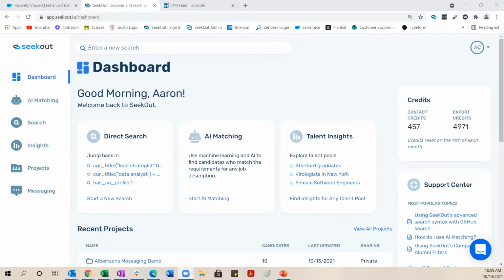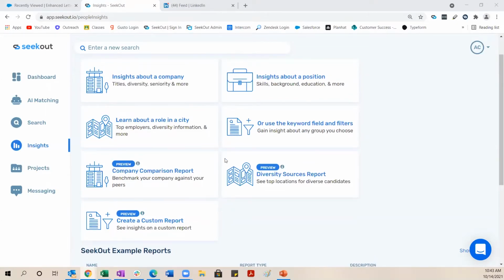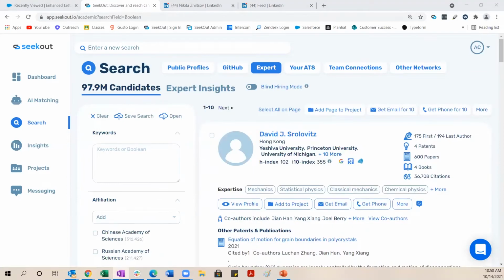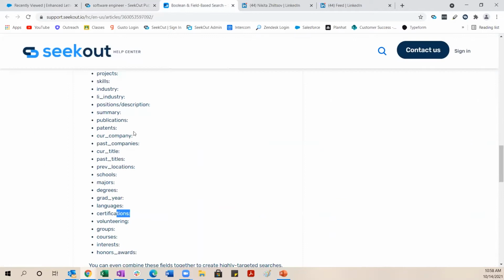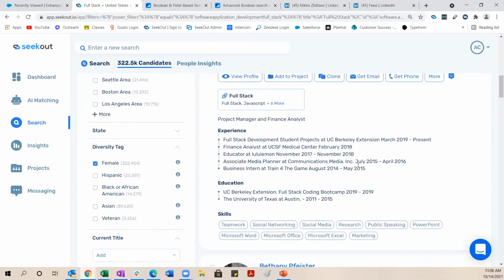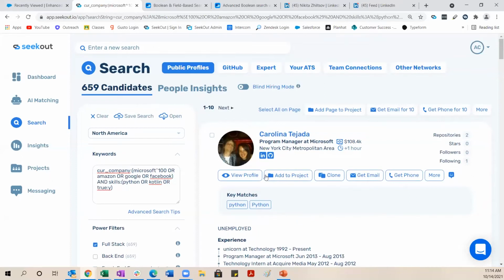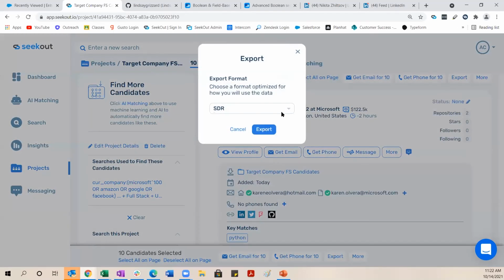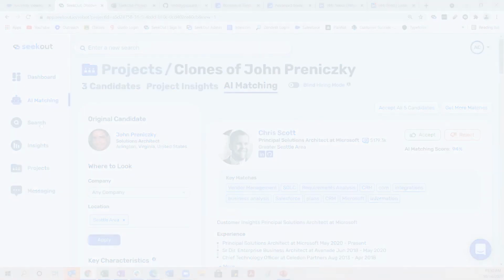Sourcing Technical Talent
Finding prospects in the tech world can be challenging, especially when you're sourcing for passive candidates. Join Customer Success Manager Aaron Cuellar as he shows you how to use SeekOut's AI-powered people search engine to find diverse professionals in the tech industry.

0:00 Intro
0:29 Overview of SeekOut
6:20 Ways to search for technical talent in SeekOut
21:55 Using Boolean
25:47 Using Power Filters
35:17 Advanced search with Boolean
39:30 Workflow: Adding candidates to a project
43:45 Using contact and export credits
51:42 Cloning a candidate with AI Matching